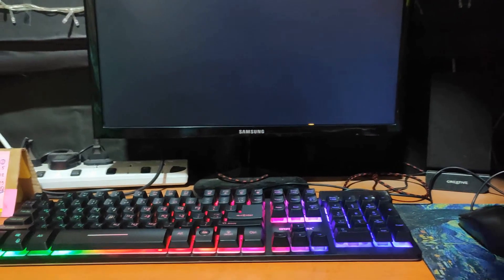How To Solve PC Black Screen Problem | How To BEE Technique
Be Happy
Bee Healthy

"Socials"